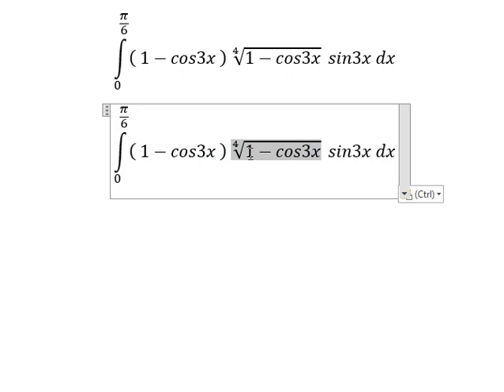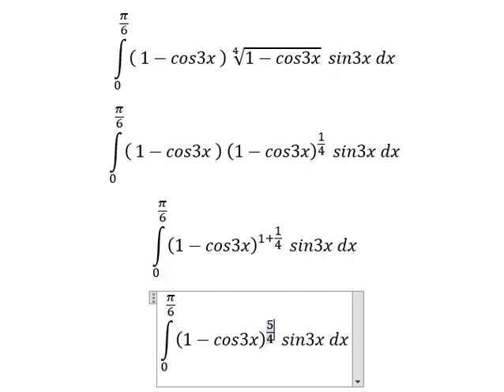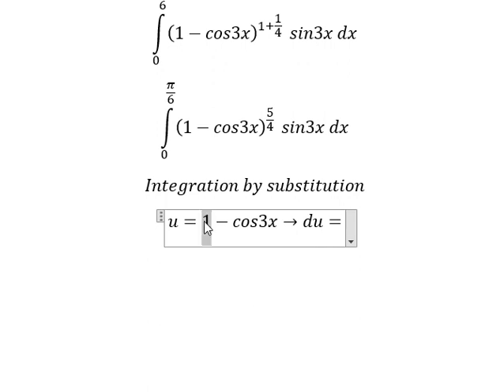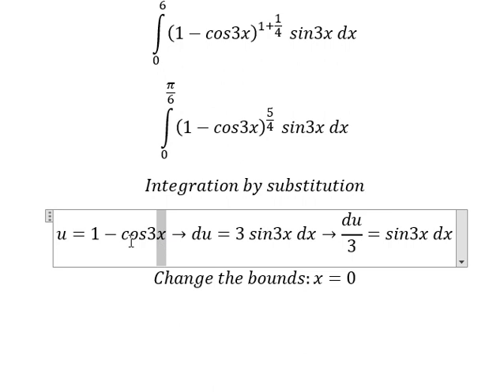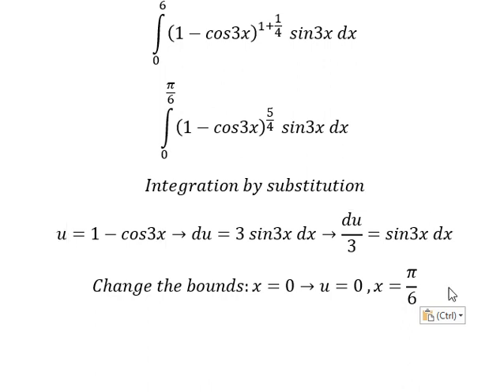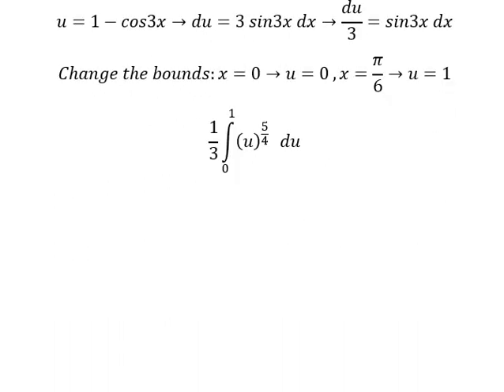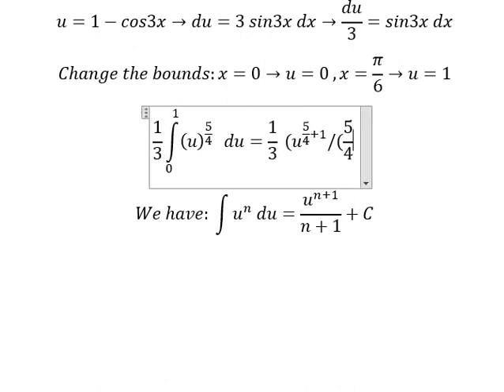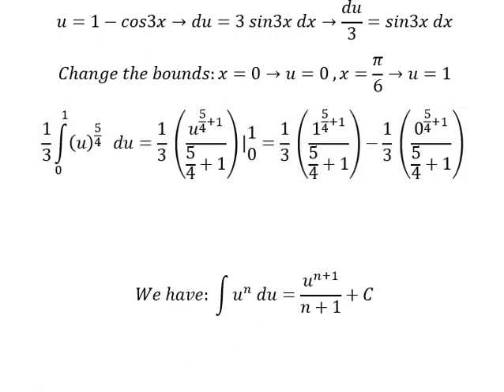Calculus Help: Integral ∫ From 0 to (π/6) ( 1-cos3x ) ∜(1-cos3x) sin3x dx - Techniques - SOLVED!!!